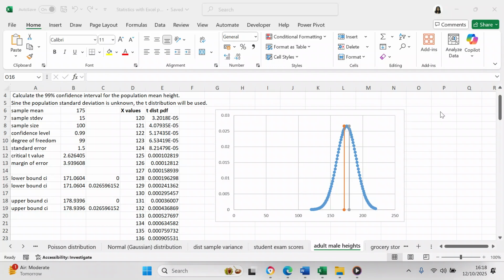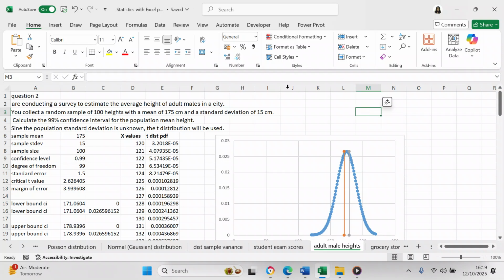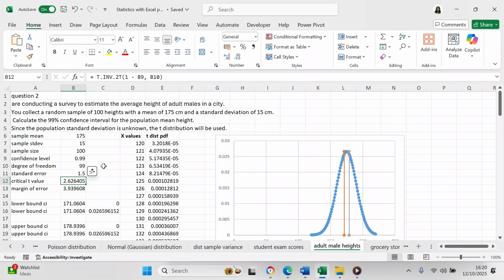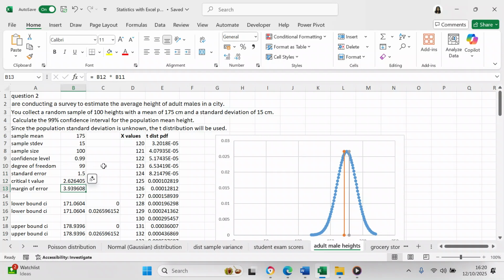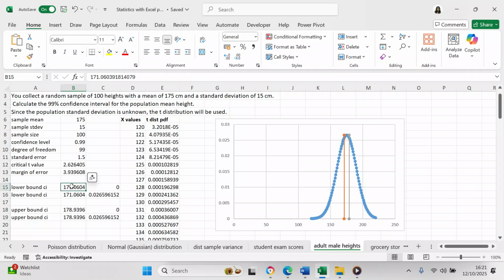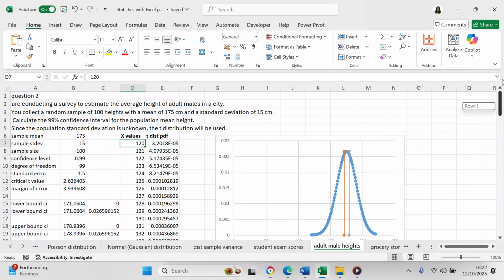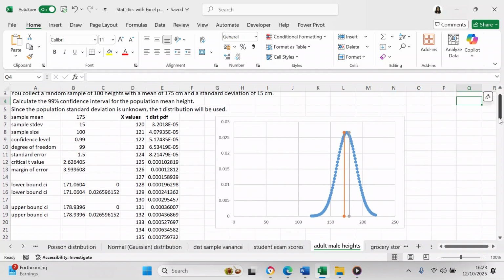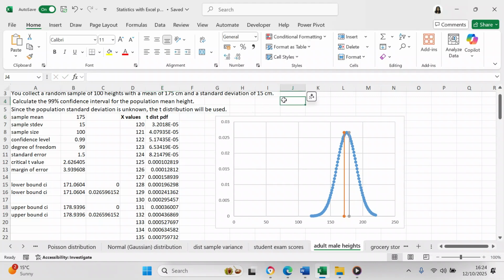Use Excel to find confidence intervals of adult male heights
In this video I use a t distribution to find confidence intervals of adult male heights.